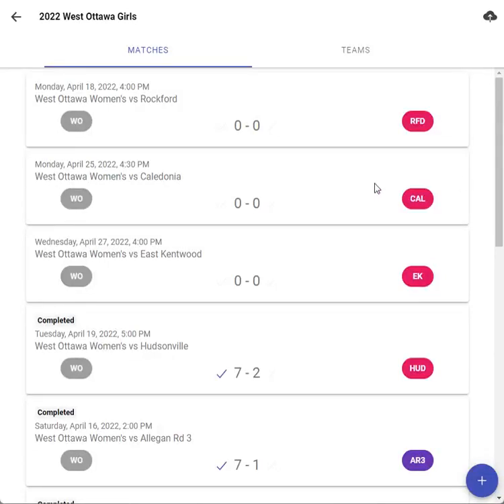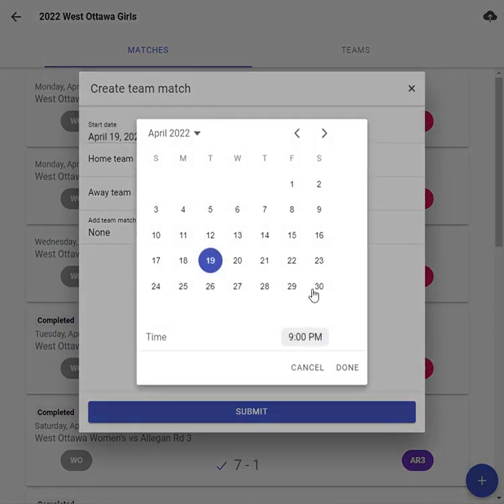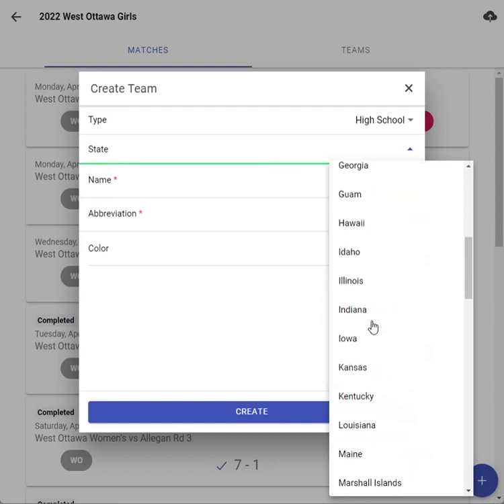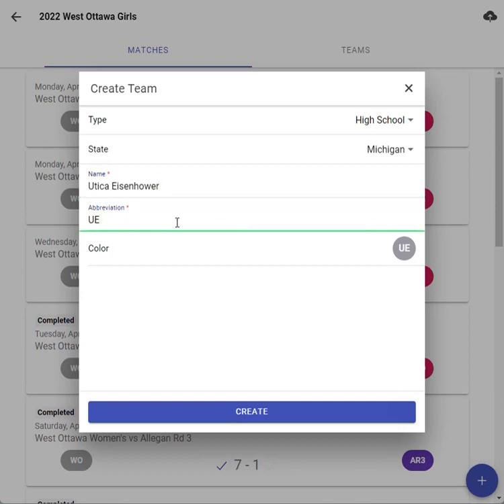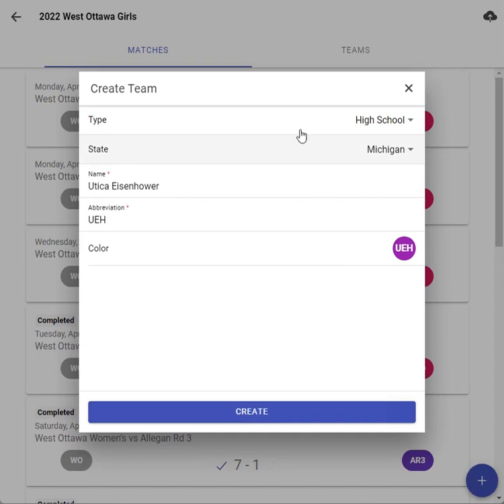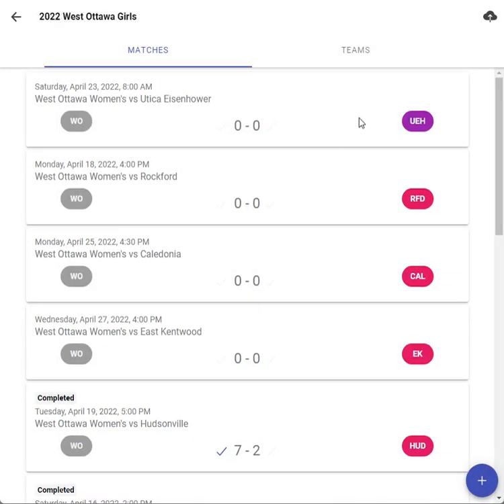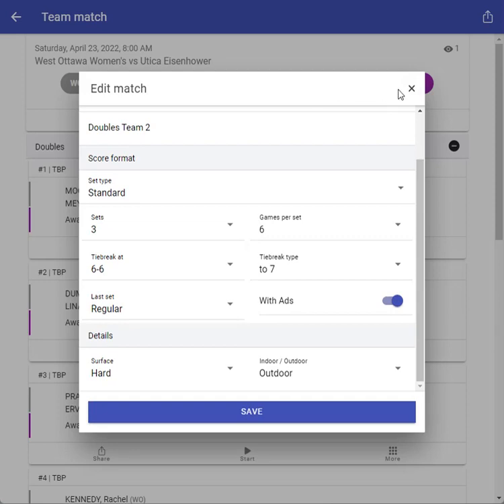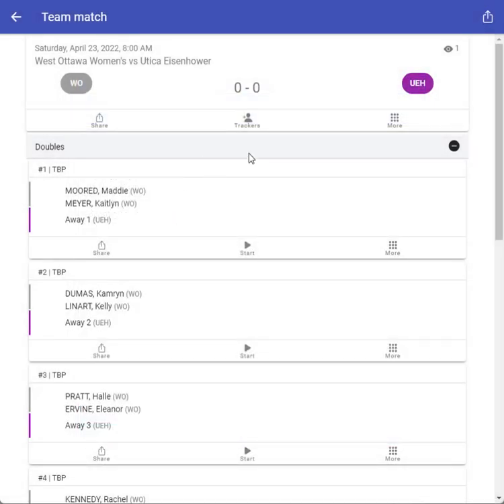WO Tennis - Adding Matches